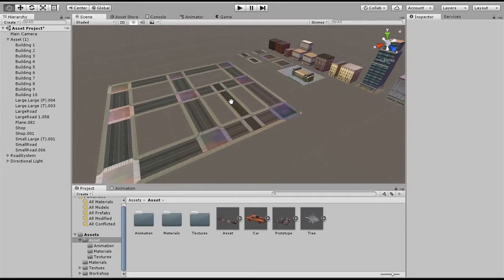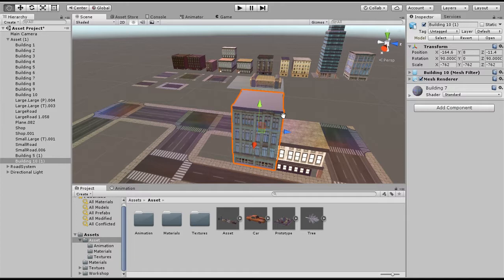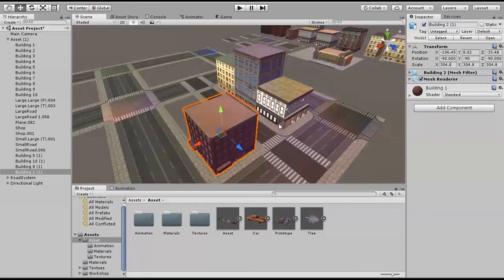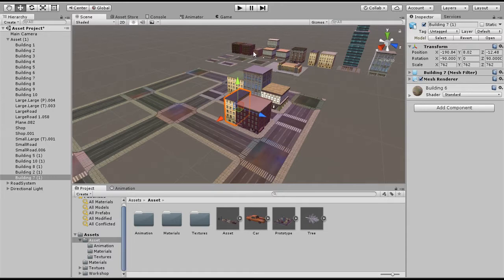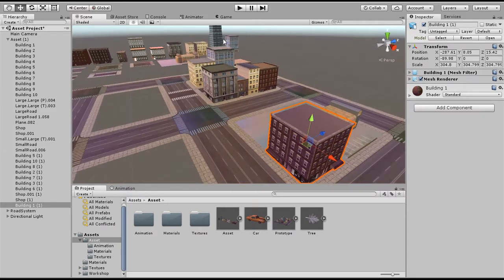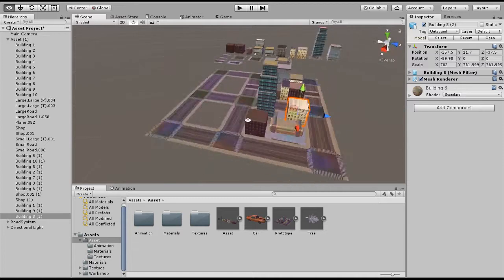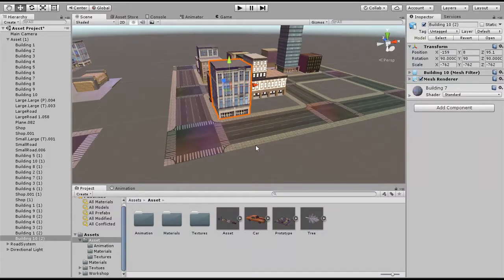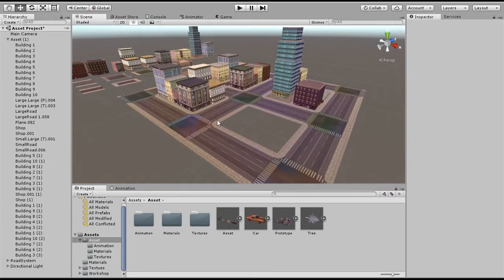Make your First Game in Unity #2 [Beginners]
Make a 3D Game in Unity, using a FREE Asset

"One or more textures on this 3D-model have been created with images from Textures.com. These images may not be redistributed by default. for more information."